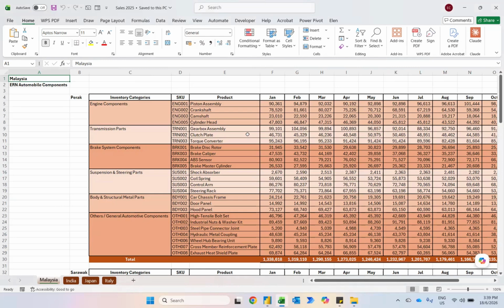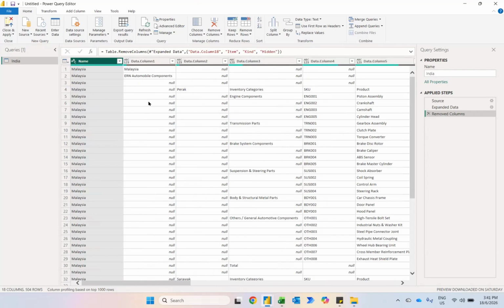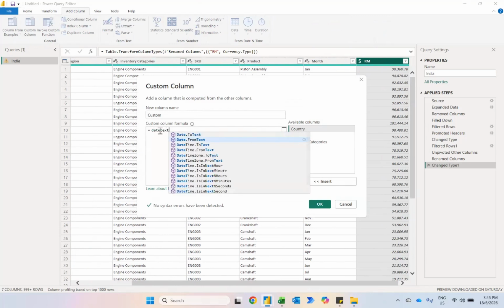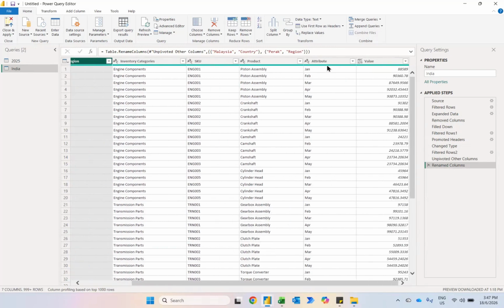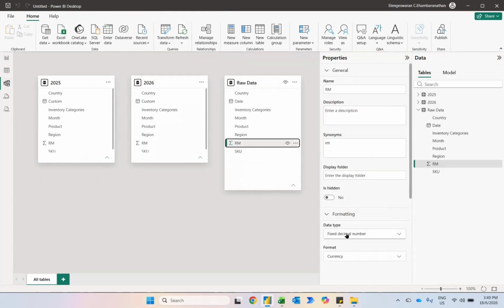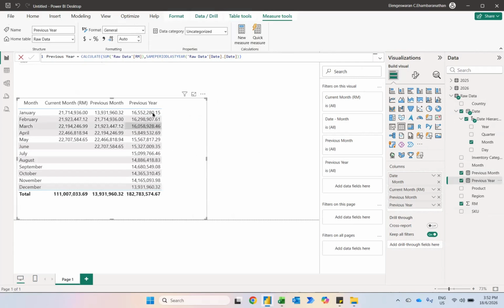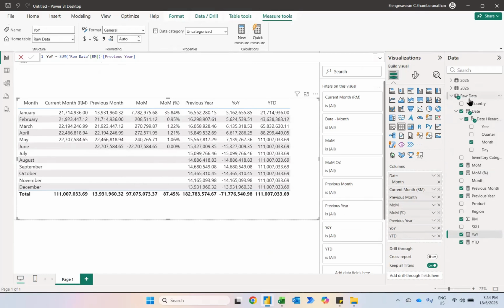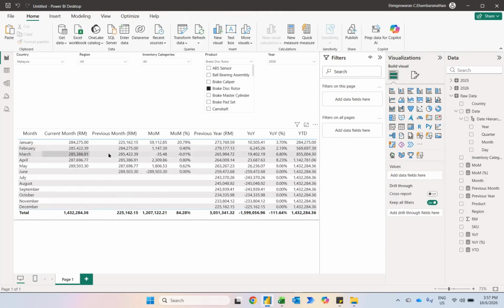💡𝗣𝗼𝘄𝗲𝗿 𝗕𝗜 𝗘𝗻𝗱-𝘁𝗼-𝗘𝗻𝗱 𝗣𝗿𝗼𝗷𝗲𝗰𝘁 𝗶𝗻 𝟮𝟬 𝗠𝗶𝗻𝘂𝘁𝗲𝘀 | 𝗖𝗼𝗺𝗽𝗹𝗲𝘁𝗲 𝗗𝗮𝘀𝗵𝗯𝗼𝗮𝗿𝗱 𝗧𝘂𝘁𝗼𝗿𝗶𝗮𝗹 𝘄𝗶𝘁𝗵 𝗣𝗼𝘄𝗲𝗿 𝗤𝘂𝗲𝗿𝘆 & 𝗗𝗔𝗫 💡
In this 20-minute tutorial, I'll shared how to transform multiple Excel workbooks into an interactive Power BI dashboard using a automotive components sales dataset.

This project simulates a multinational automotive company with operations across
  • Malaysia
  • India
  • Japan
  • Italy

Each country contains multiple sales regions (e.g., Perak, Selangor, Tokyo, Milan), reflecting real-world business reporting.

✔ Import multiple Excel worksheets into Power BI
✔ Combine data from multiple countries
✔ Perform data cleaning using Power Query
✔ Append multiple yearly files (2025 & 2026)
✔ Unpivot monthly sales data
✔ Create a proper Date column
✔ Close & Apply transformed data
✔ Build Time Intelligence DAX Measures
✔ Create an interactive sales dashboard

📚𝗗𝗮𝘁𝗮𝘀𝗲𝘁 𝗦𝘁𝗿𝘂𝗰𝘁𝘂𝗿𝗲

The dataset contains automotive components such as:
  • Engine Components
  • Transmission Parts
  • Brake System Components
  • Suspension & Steering Parts
  • Body & Structural Parts
  • General Automotive Components

Kindly refer to the video.

Should you have any questions, feel free to ask in the comments sections.